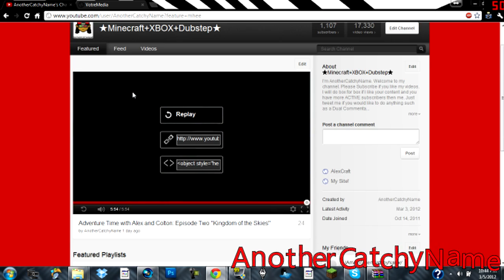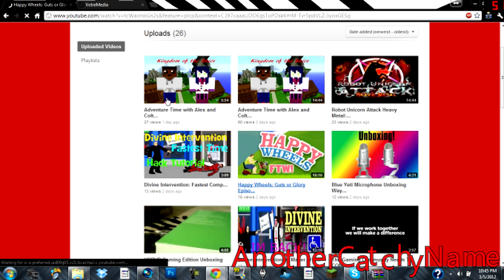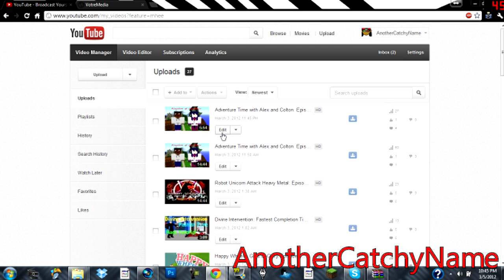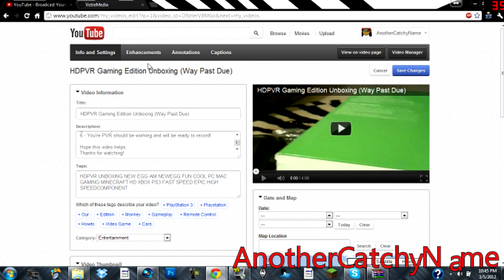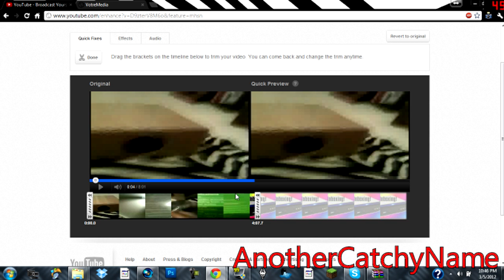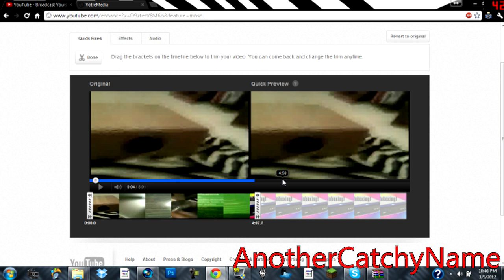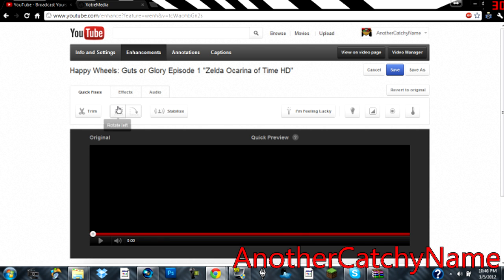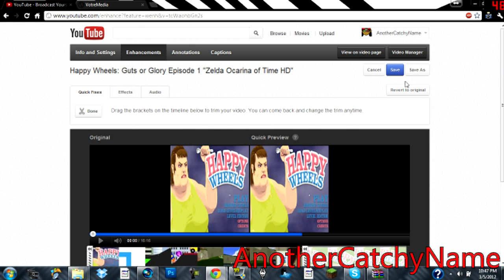YouTube Tutorial: How to get a Custom Thumbnail Without Being A Partner (New Layout 2012)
This my tutorial on how to have awesome custom thumbnails on YouTube without being a partner. Like Machinima and all partners do. This also is my shoutout to Votre Network which is like Machinima. It partners people so check them out. Also Votre accepts GFX MUSIC GAMEPLAY AND ALL